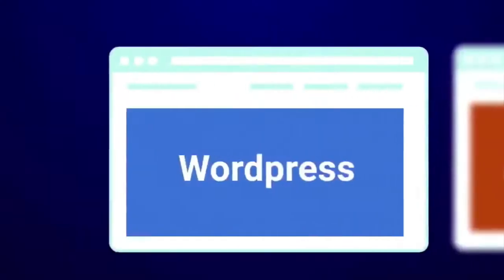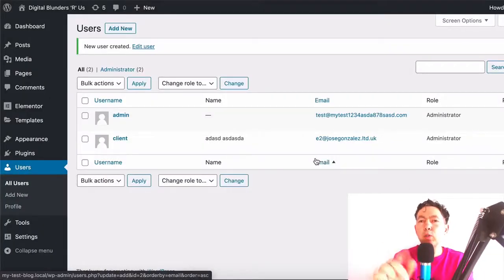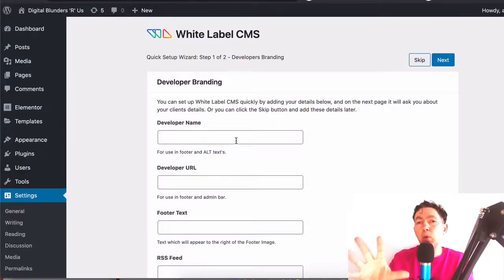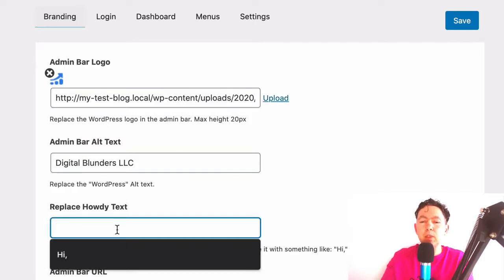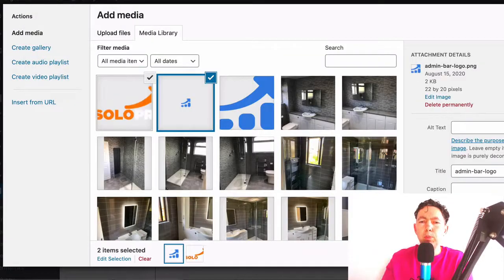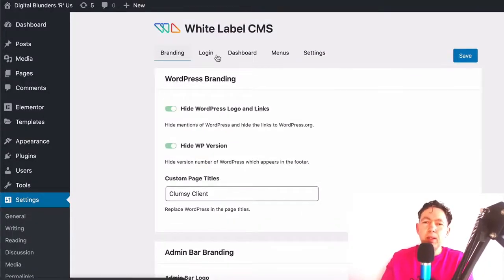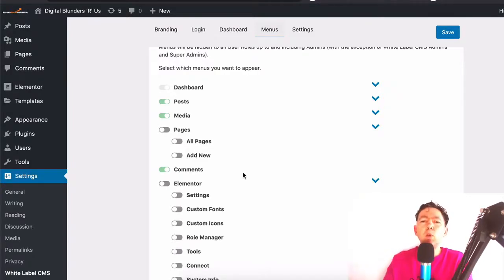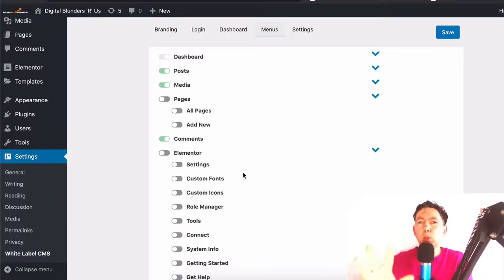White Label WordPress Dashboard Plugin WoW!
This white label WordPress dashboard plugin is simply awesome. Check it out.

This video includes:

▶ an explanation of the white label dashboard plugin
▶a tutorial on how to use the plugin (I customise my WordPress dashboard)